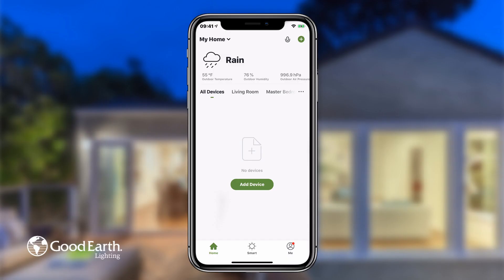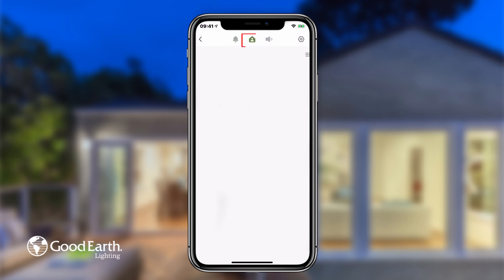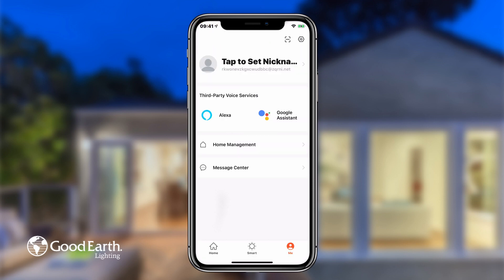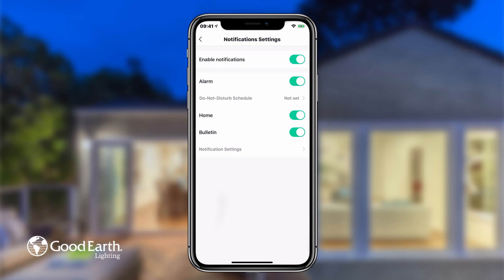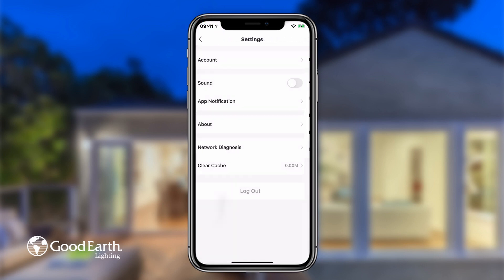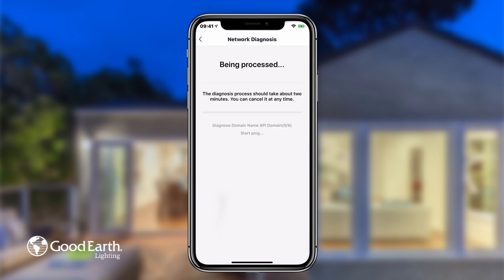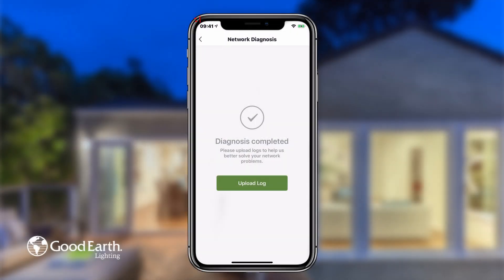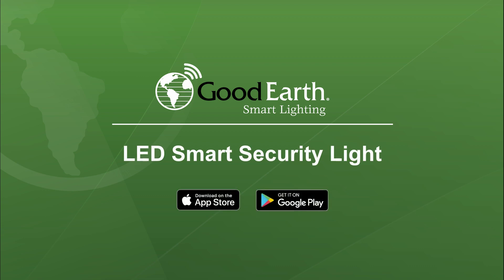LED Smart Security Light: How to Set and View Messages, Notifications, and Account Activity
1. To view messages, notifications, and account activity, tap on “Me” in the bottom right, then tap “Message Center.”
2. There are three tabs at the top: Alarm, Home, Bulletin. "Alarm" sends you warning messages about sensors being activated or motion being detected, this is not always applicable depending on the devices you have paired to your app. The “Home” tab lets you know when devices have been updated. Under “Bulletin” you will see information about your Account, such as when your Account is signed into on another device.
3. Tap the hexagon-shaped icon in the upper right-hand corner to change various app settings.
4. Tap on the switch labeled “Sound” to toggle app sound effects on or off.
5. Tap on “App Notifications.” Tap the switch labeled “Enable notifications” to turn push notifications on or off.
6. Tap the switches labeled “Alarm,” “Home,” and “Bulletin” to turn notifications on or off for these specific kinds of notifications.
7. Tap on “Do-not-disturb schedule” to set a time range during which the app will not send you notifications.
9. Tap “About” to rate the app, view information about Good Earth, review the Service Agreement, and check the current app version.
10. Tap the back arrow in the top left to return to the "Me" Settings.
11. Tap on Network Diagnosis to troubleshoot any problems you may be having with your Wi-Fi network.
12. Tap “Clear Cache” to remove any unneeded cache.
13. Tap "Log Out" to log out of your Good Earth Smart Account on the current device.